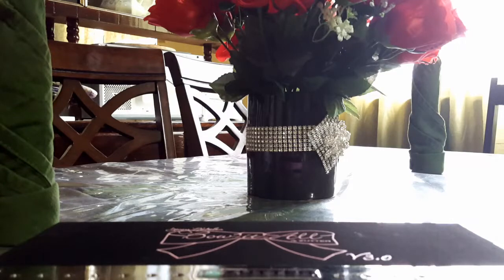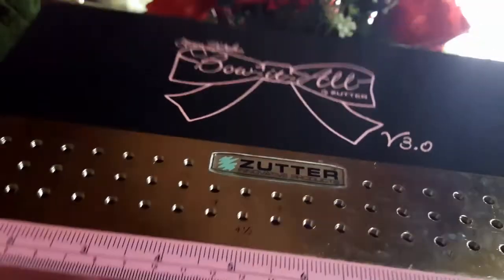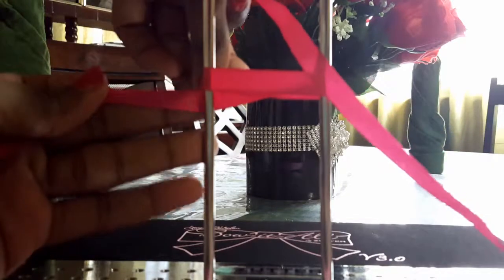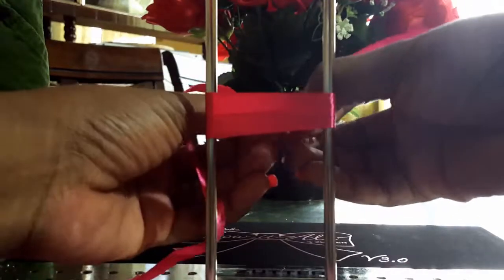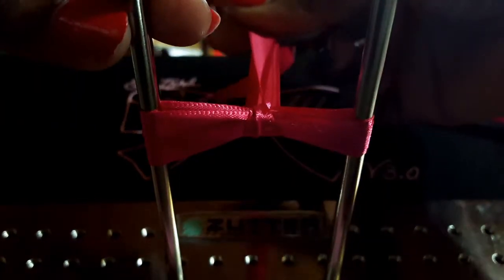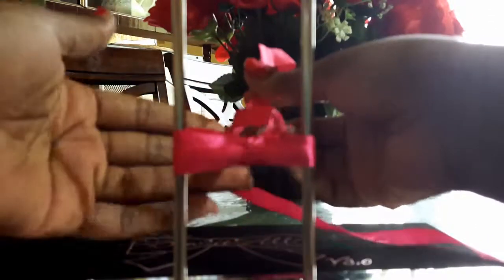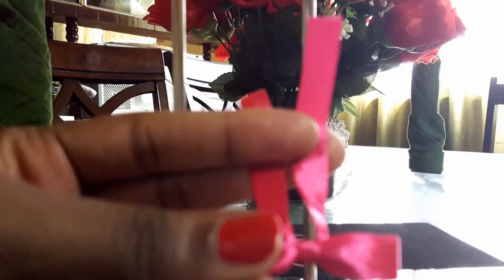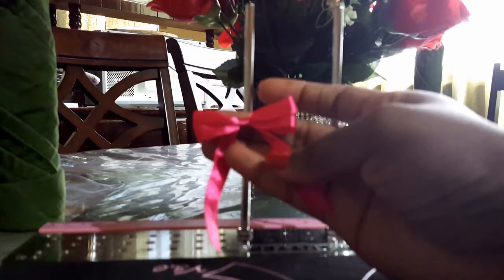How to: Double Loop Bow using the Zutter Bow It All V 3.0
How to make a double loop bow with the Zutter Bow It All V 3.0. Thanks for joining me in this video! It was fun to share it with you.

*You can find my products and alot more information at my store's

I purchased all my own products unless otherwise stated in the video.